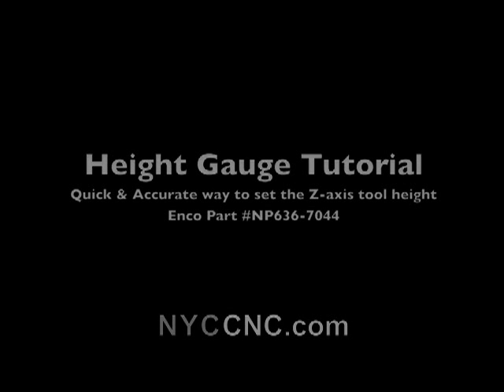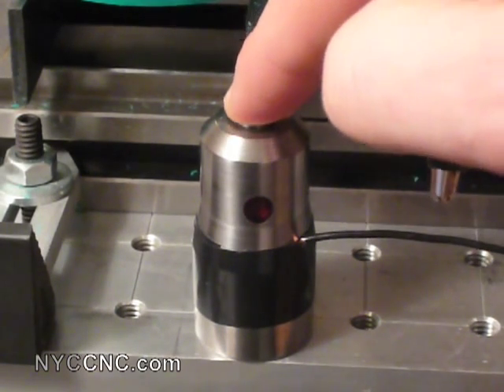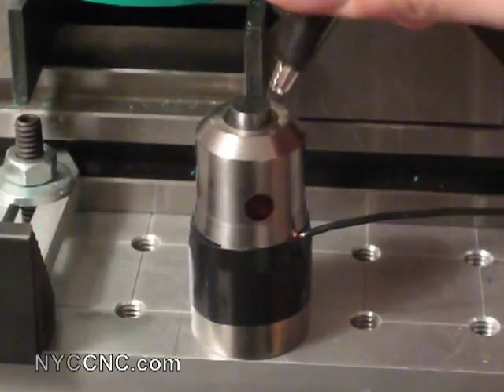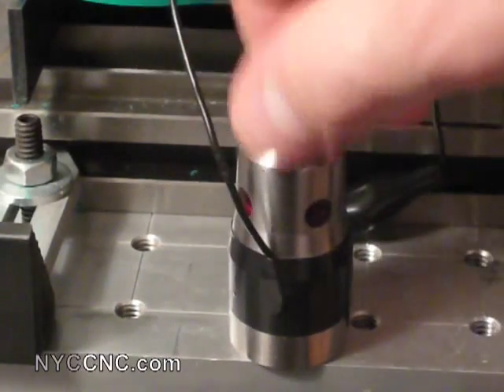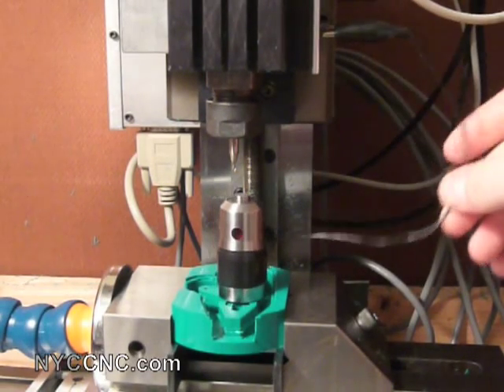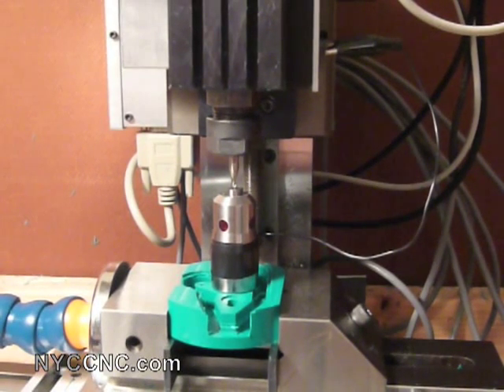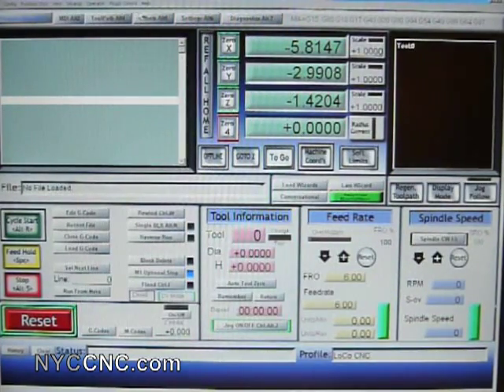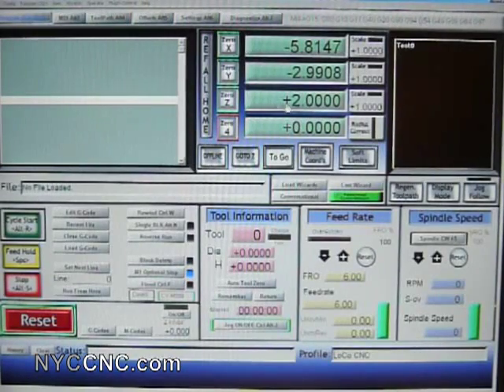Z-axis electronic Height Gauge tutorial for TAIG CNC Benchtop Mill Milling Machine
A demonstration of the electronic height gauge used to set your z-axis / tool height in Mach 3.

Product is available for ~$95.00 from Enco. Part NP636-7044

for details! 5 Reasons to Use a Fixture Plate on Your CNC Machine